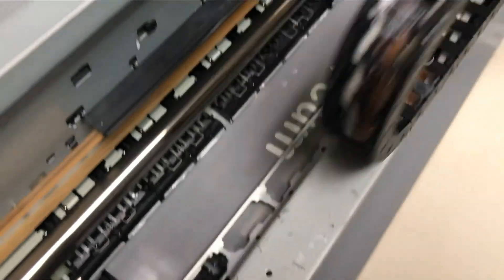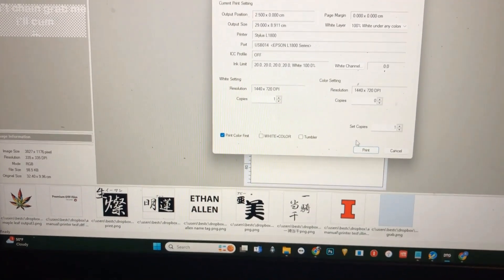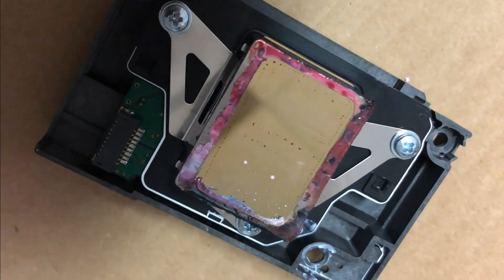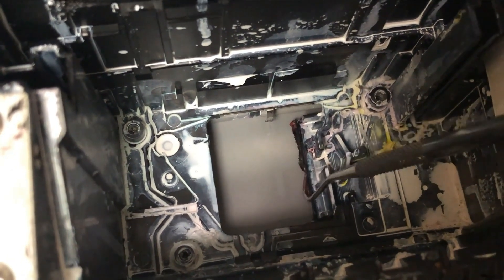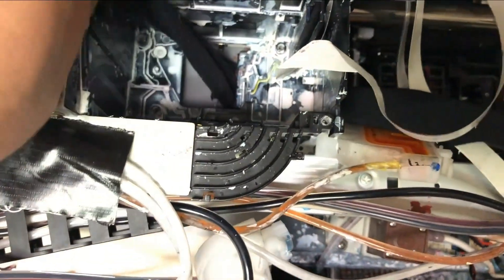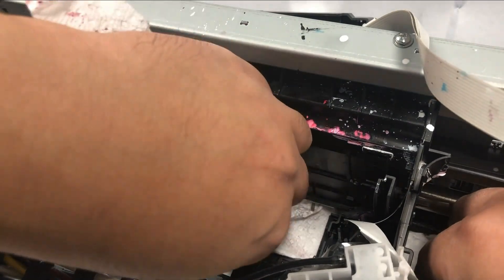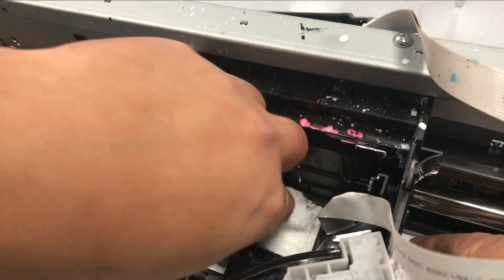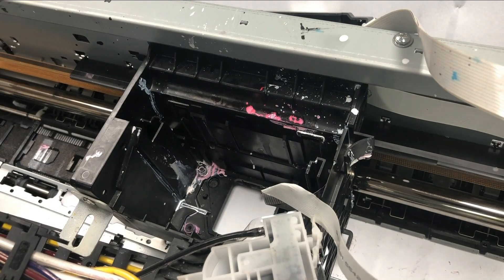Preventing DTF Print Smudging, Smearing and Ghosting Issues: Key Cleaning Errors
In today's video, we're diving into a common headache for DTF printer users: smudging. Ever wondered why your prints look like they've got a mind of their own, spreading ink where it shouldn't be? Whether you're using the L1800 profile or the Rip Boost, we've got you covered! We'll show you how to thoroughly check and clean your printhead carriage, reveal the secrets behind different printing profiles, and ensure your prints come out clean and crisp every time.

This is a video about DTF Printer Prints Smudging

0:00 DTF Printer Prints Smudging
00:08 Print Under Different Profiles
01:03 Checking the Printhead Carriage
02:28 Check the Cleaning Result